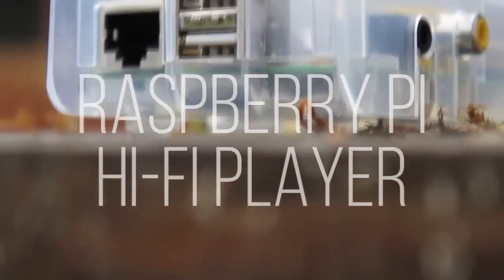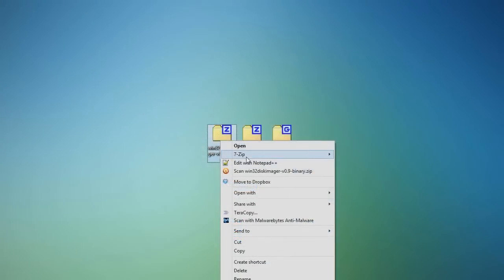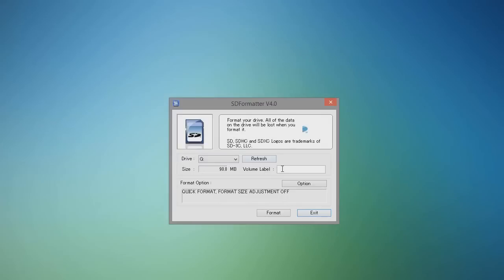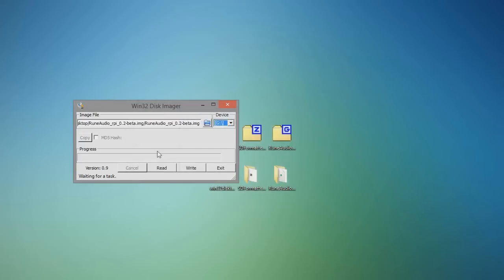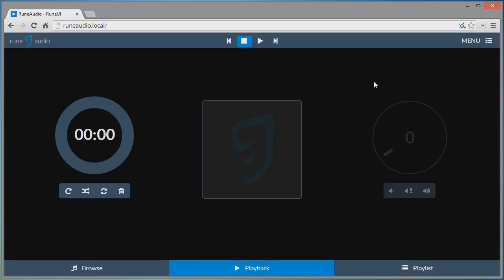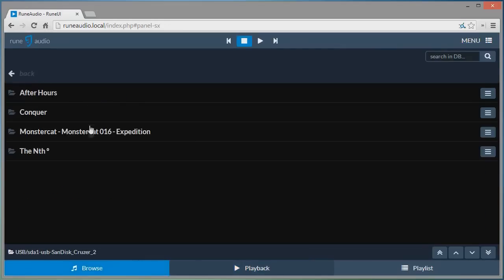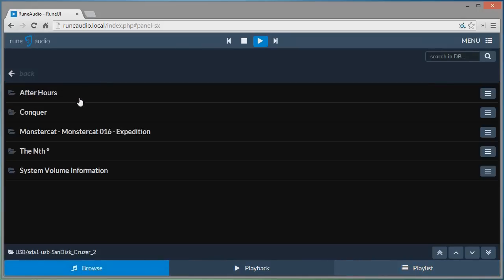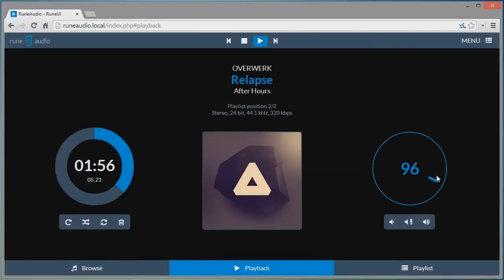Make Your Raspberry Pi a Hi-Fi Player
In this video I show you how to set up your Raspberry Pi as a music player that you can plug speakers into and play music from. (RuneAudio is USB DAC compatible)